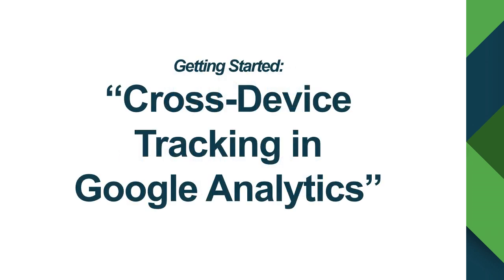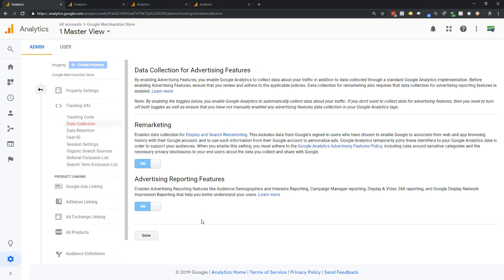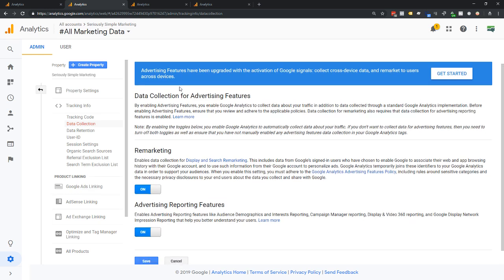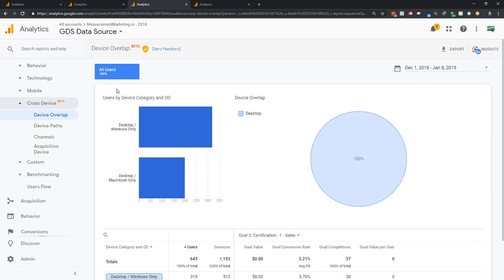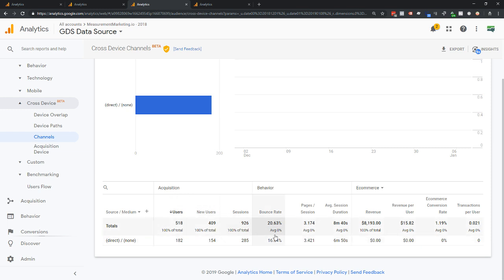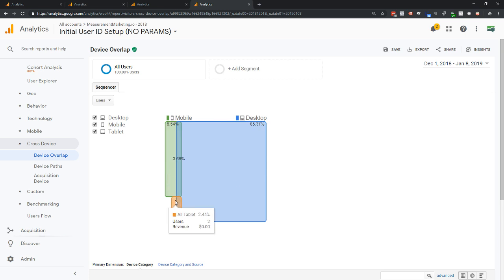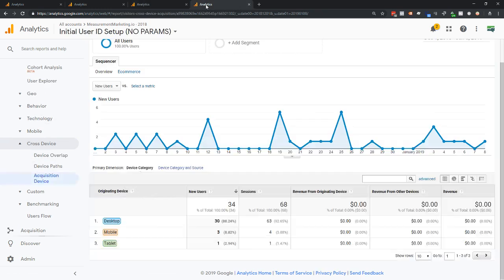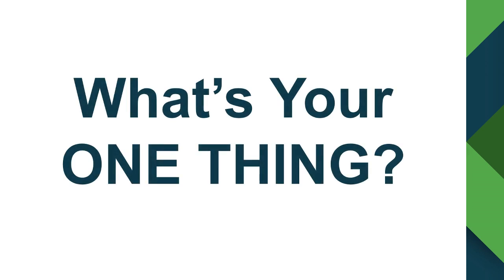[WORKSHOP WEDNESDAY] Getting Started - Cross-Device Reports in Google Analytics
In this weeks measurement marketing Workshop Wednesday you'll see how to set up and use the cross-device reports available to you in Google Analytics...